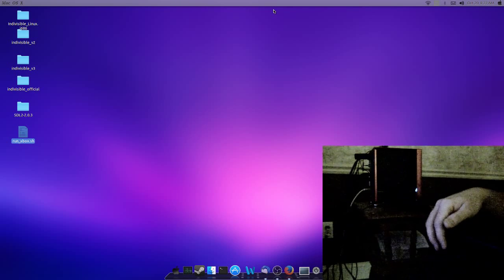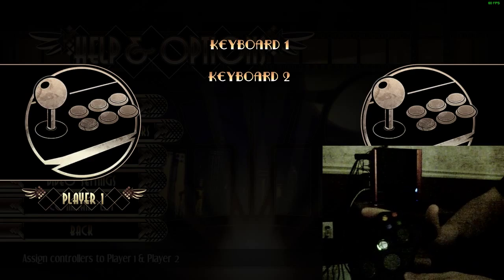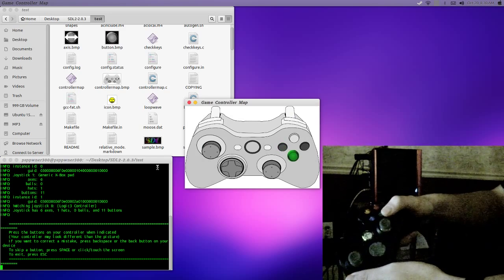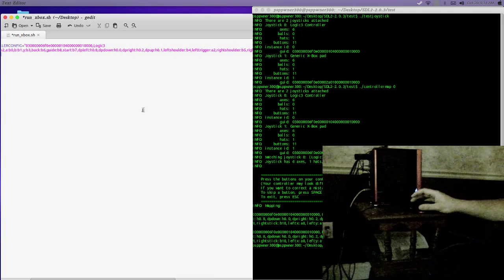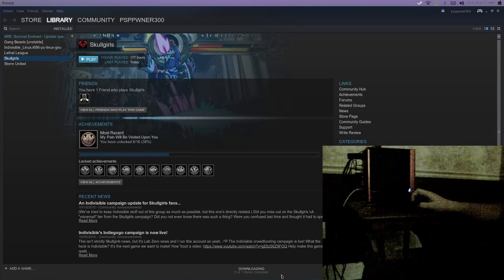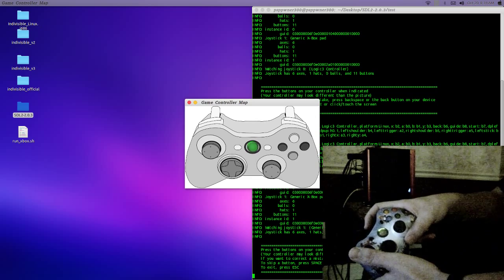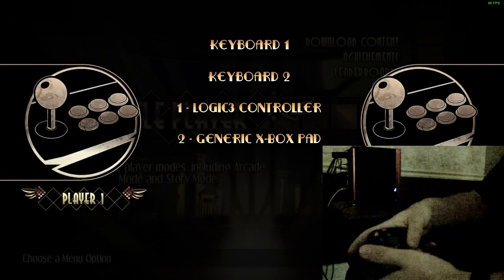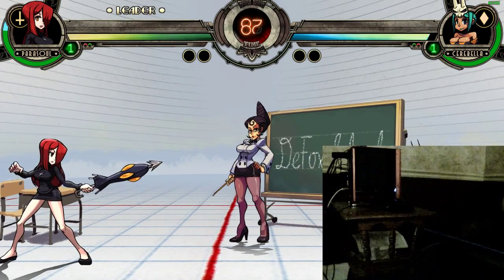SDL2 - Adding Custom Gamepads on GNU/Linux